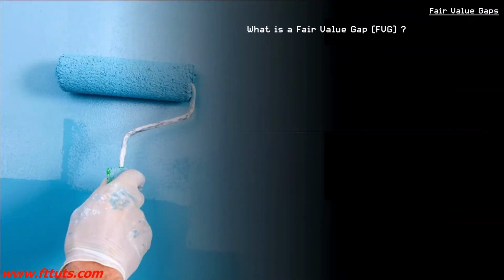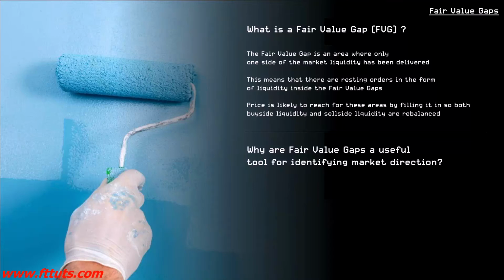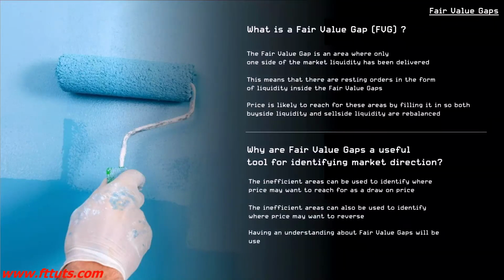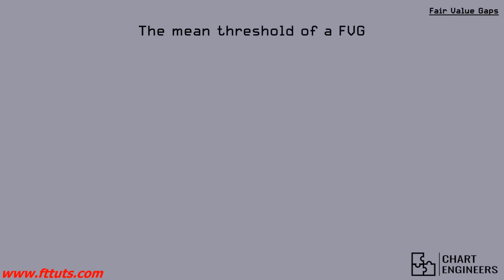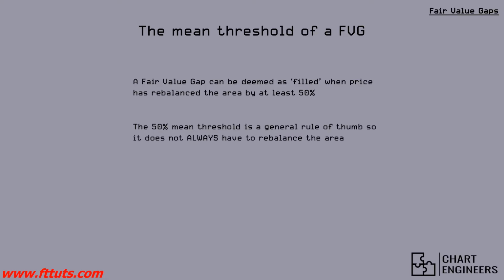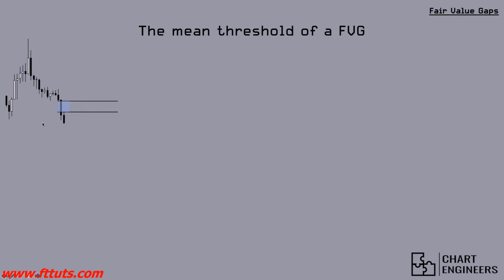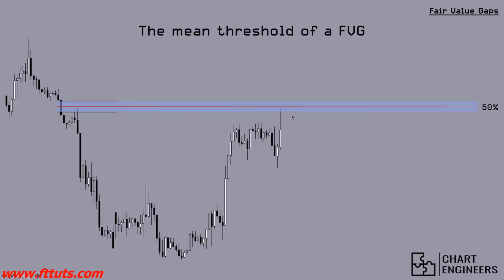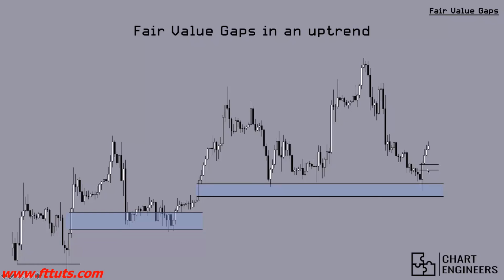4 Fair Value Gaps